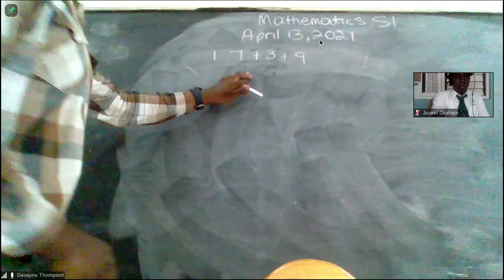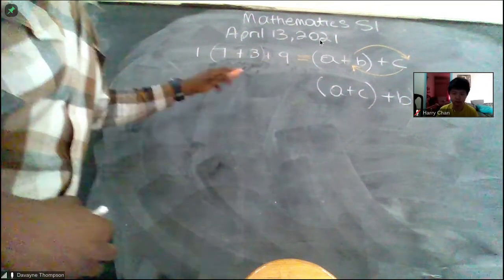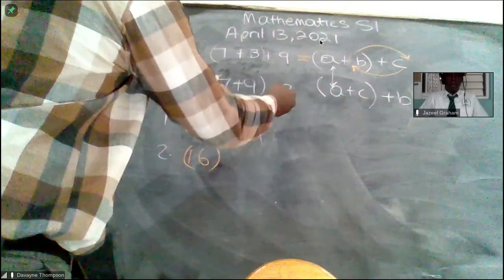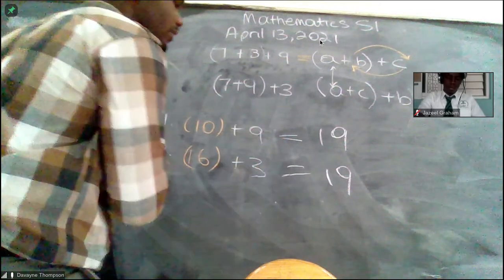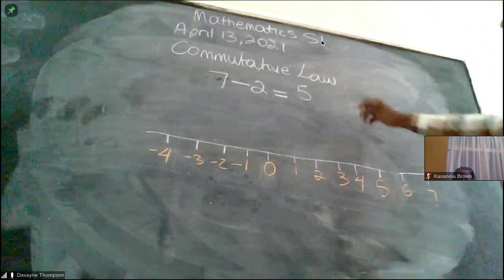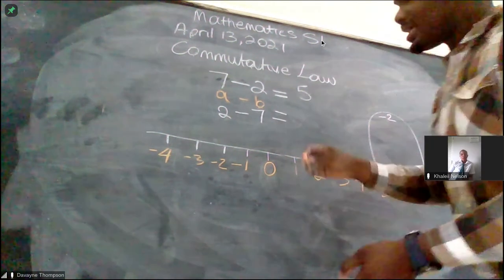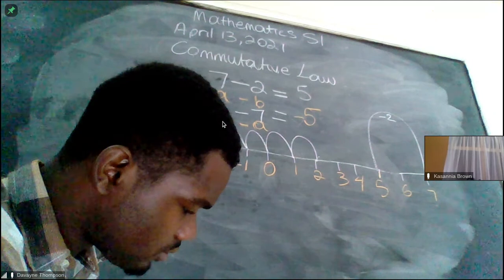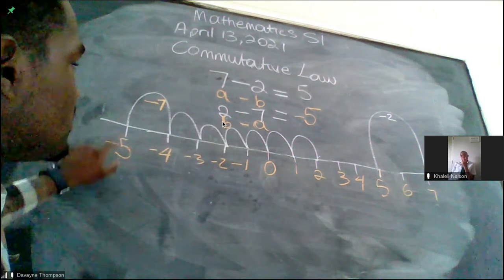Mathematics S1 Commutative Law (Subtraction & Division) 13.04.21